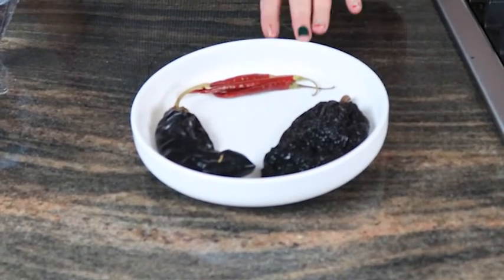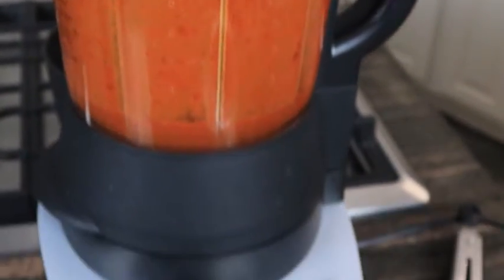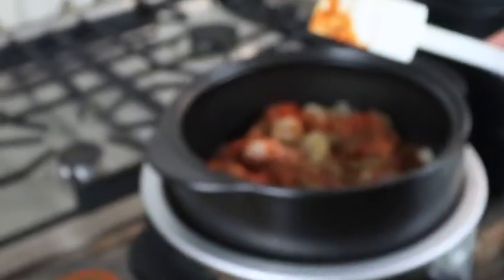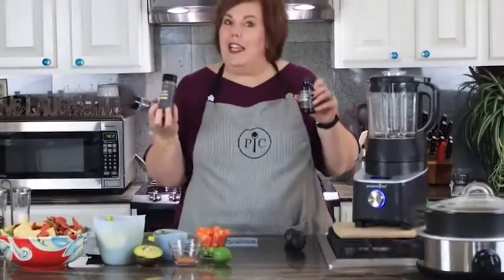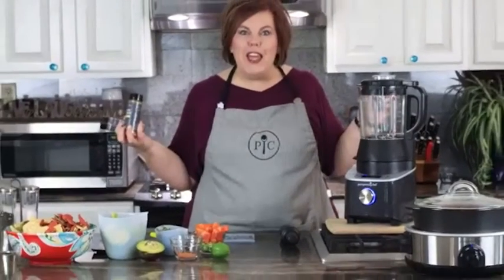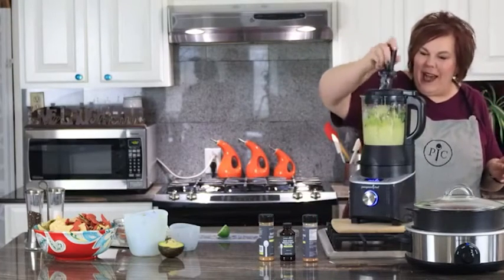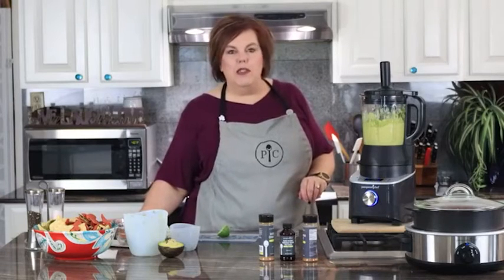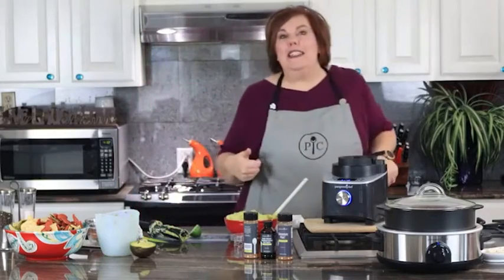MeansAcres Red Chili Soup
Here we showcase a version of a traditional Red Chili Soup.  There has to be a MeansAcre Twist.